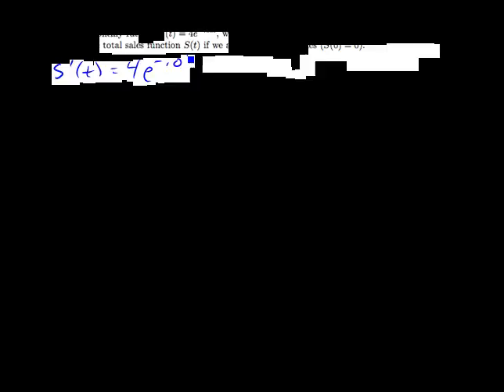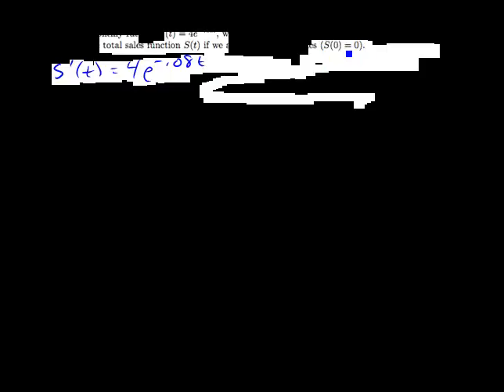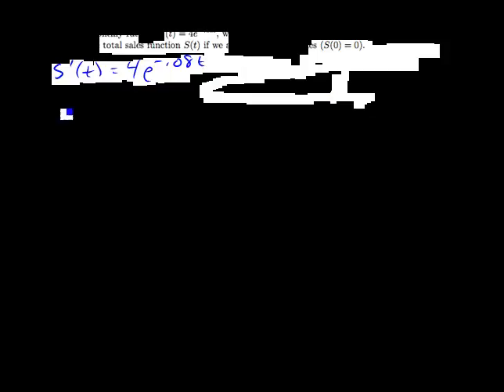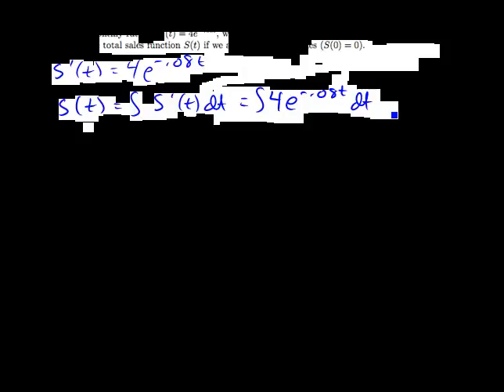Function from Exponential Rule